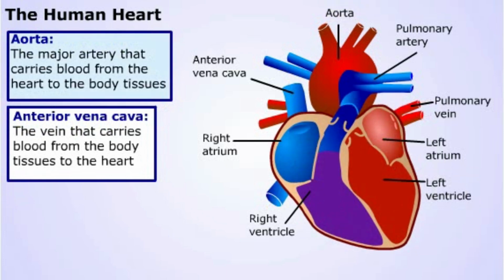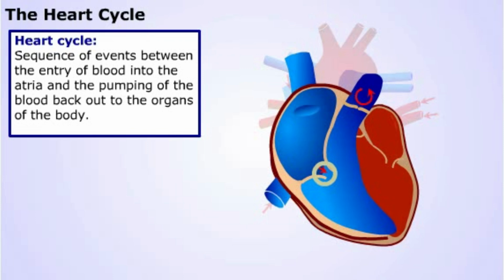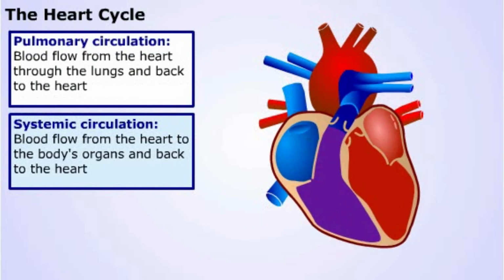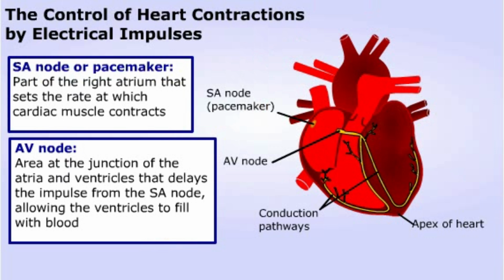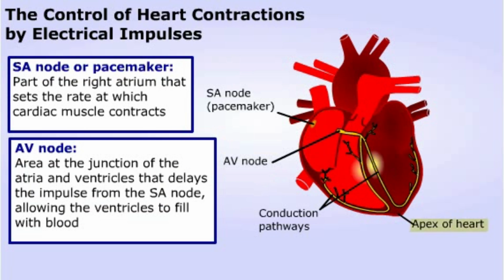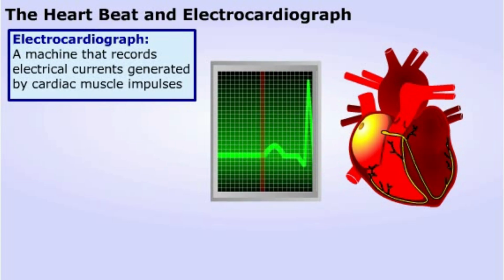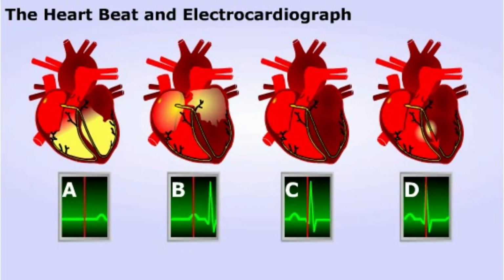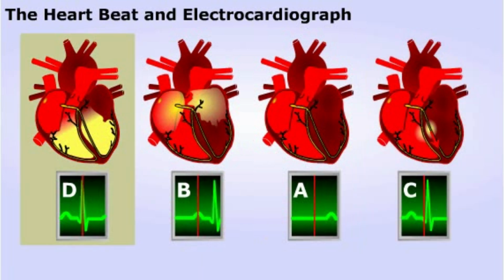The Human Heart || Circulatory System